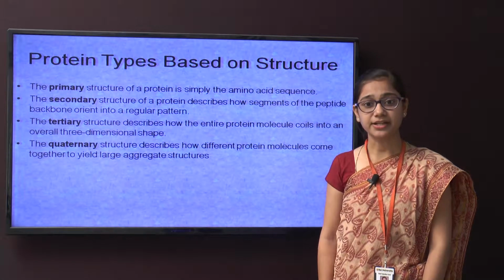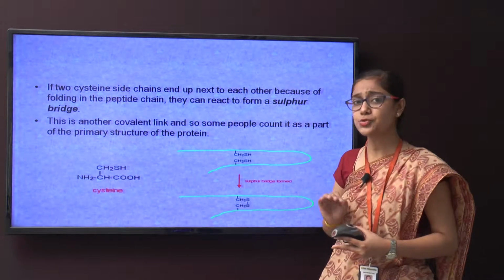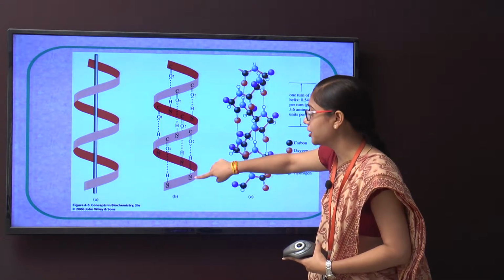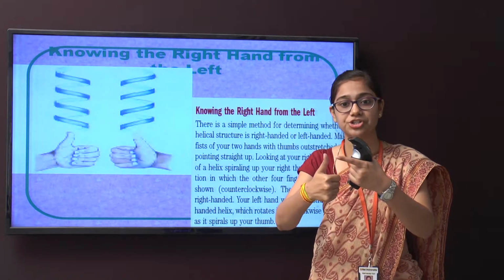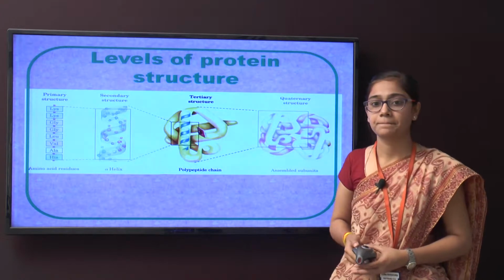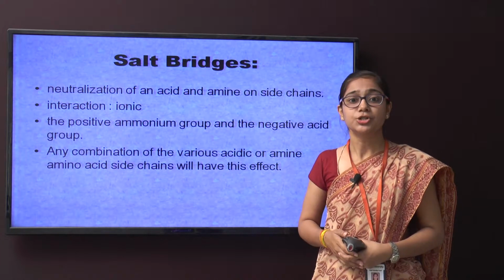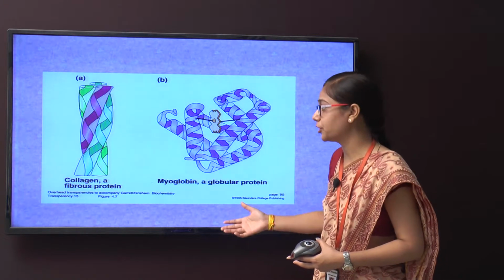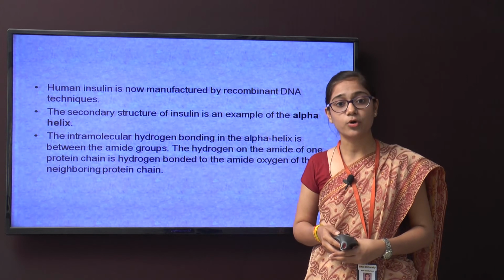Unit:3 Structure of Protein ( B.Sc(Biotech))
Bio molecules